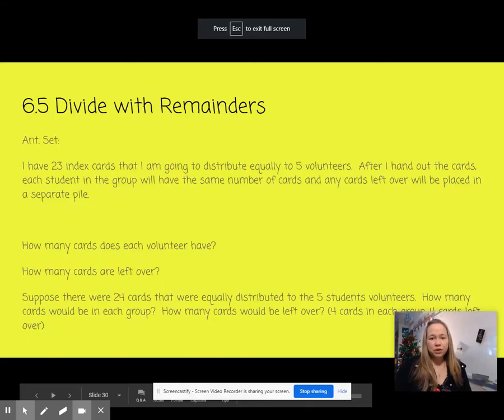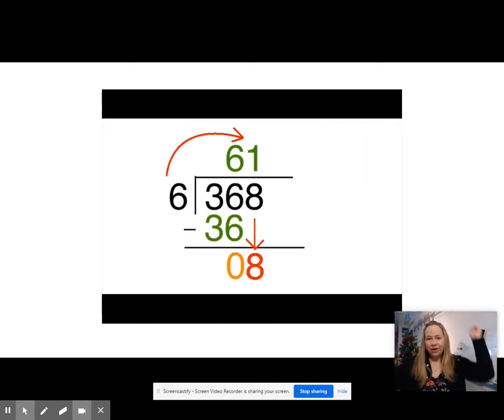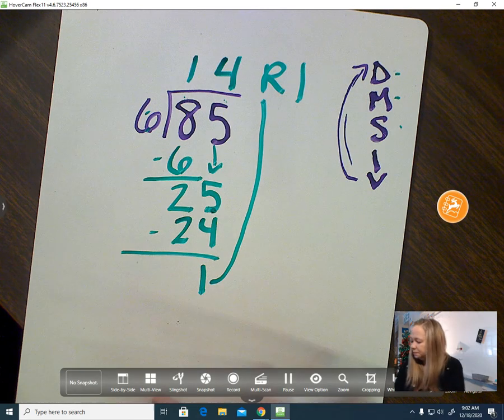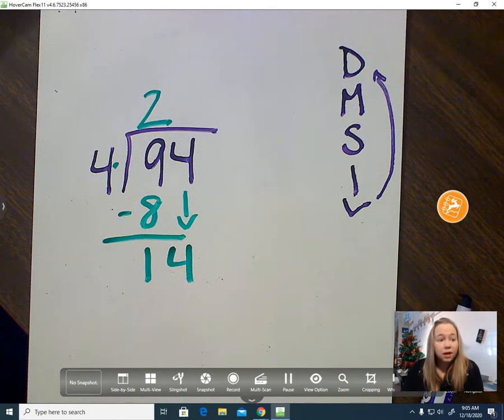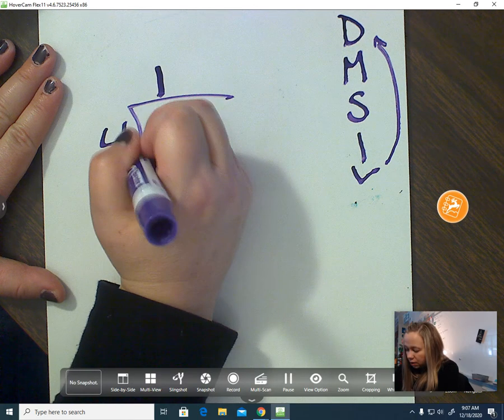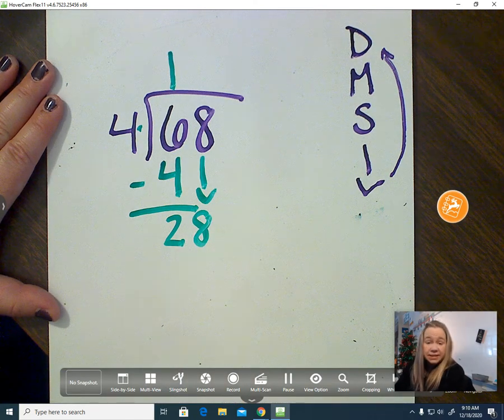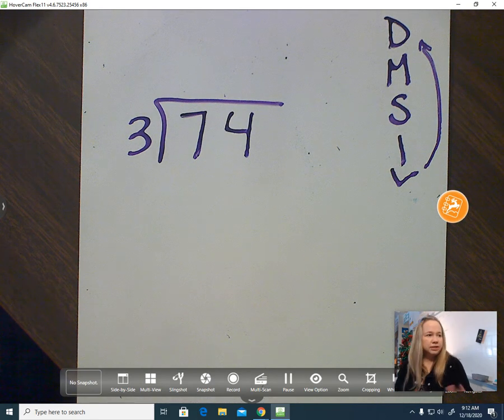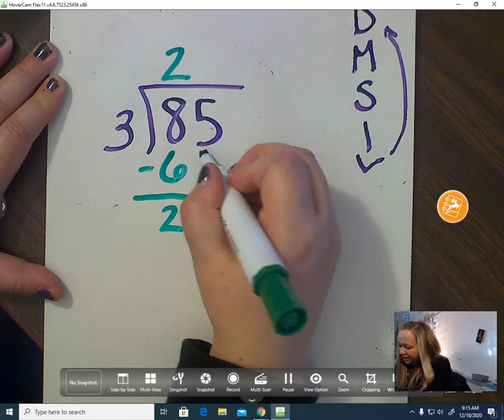6.5 Divide with Remainders Meucci's Crew